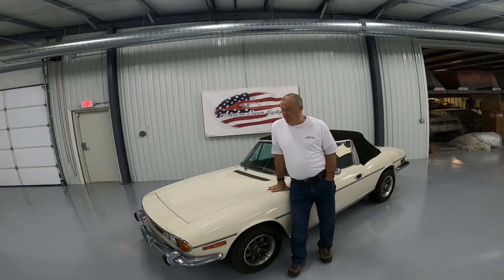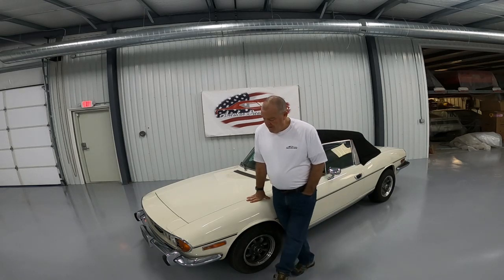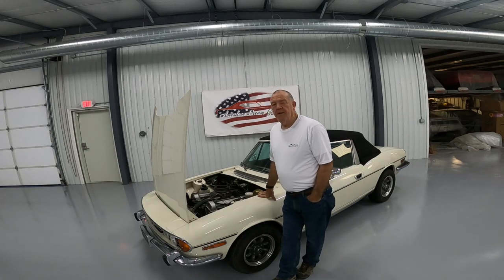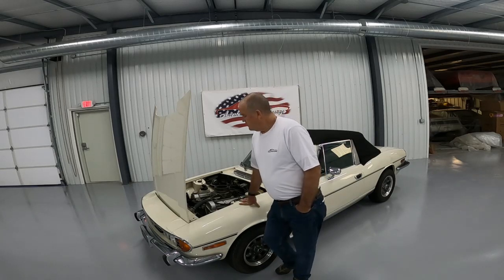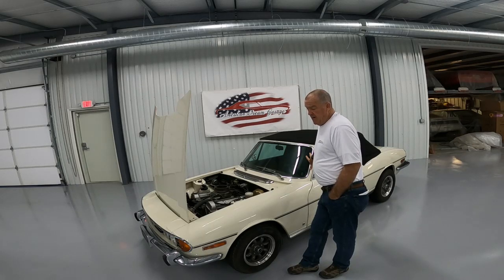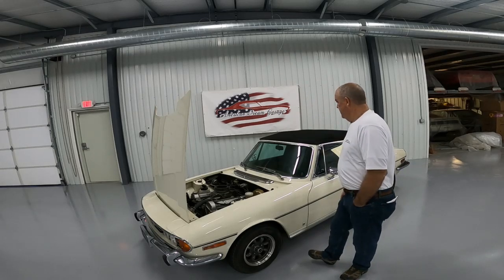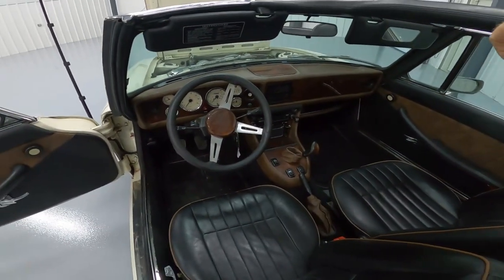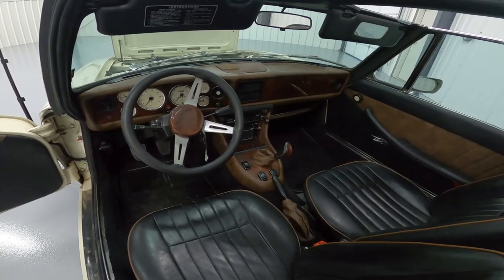1972 Triumph Stag review and test drive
In this video we will take an in depth look at the Triumph Stag, an upscale attempt to broaden their target market. It was a very low production and much troubled vehicle. With the right care and adjustments the Stag can be a fine car for the British car enthusiast.